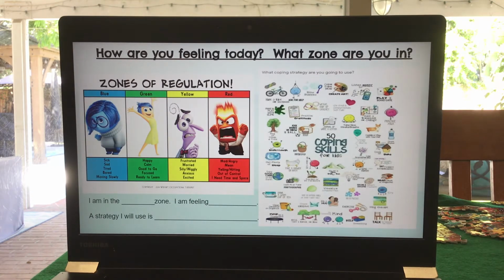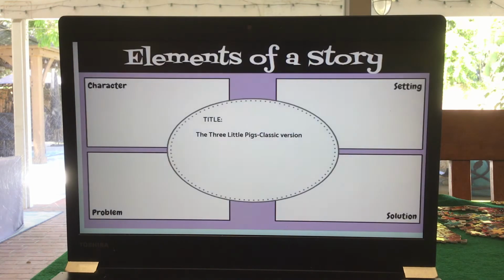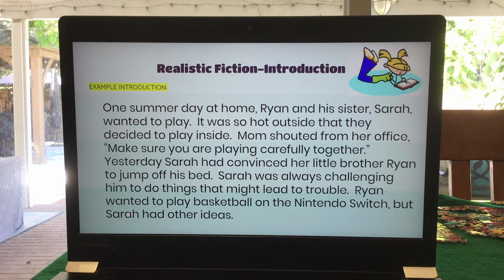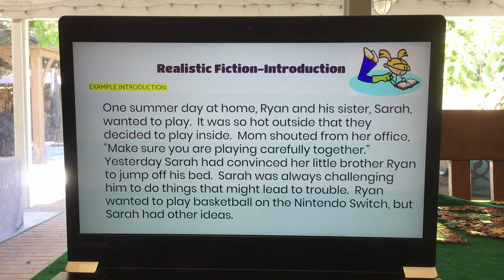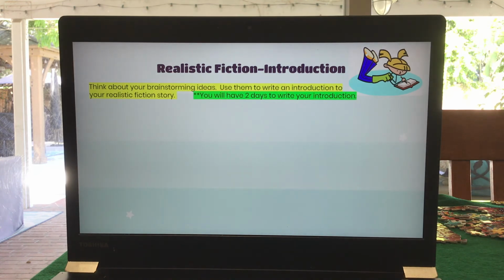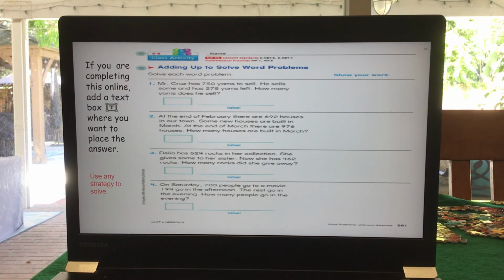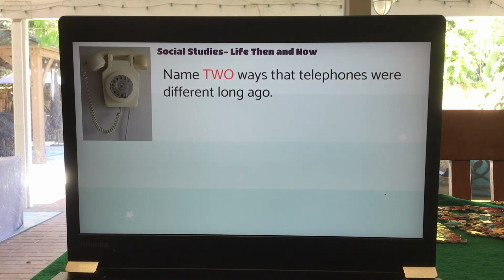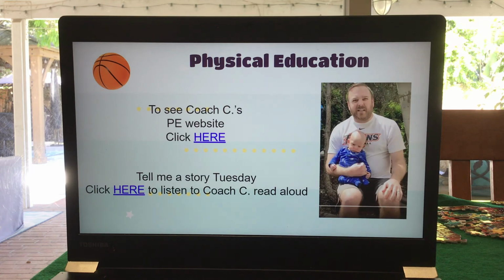Tuesday April 28